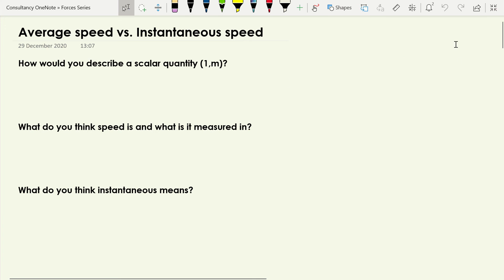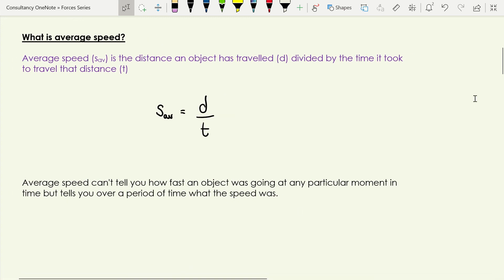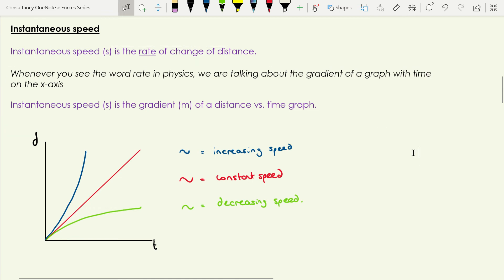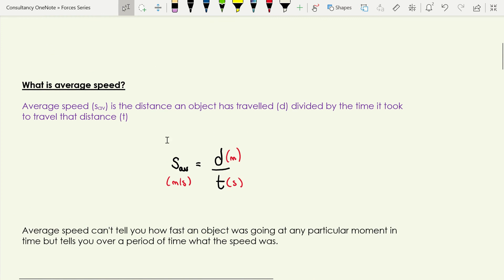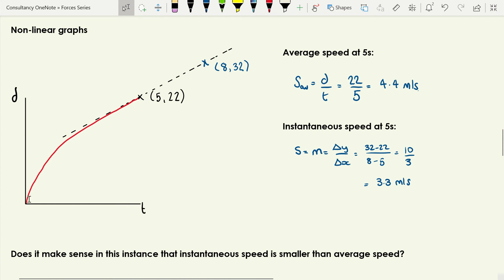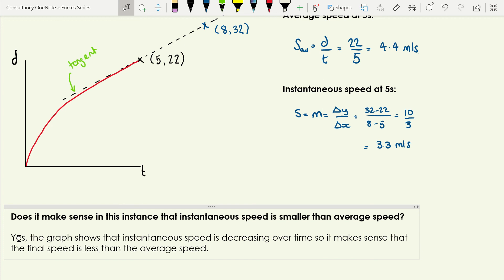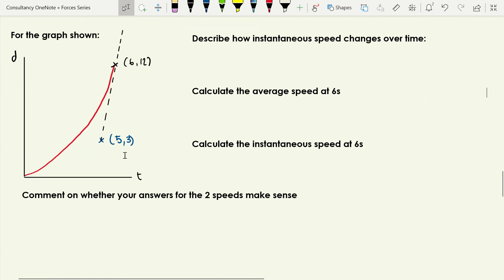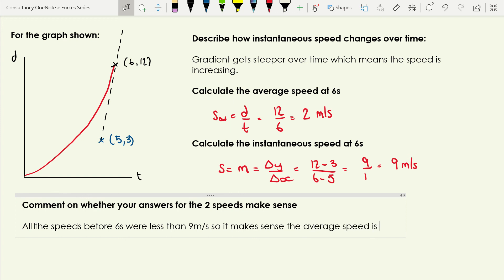Forces and motion: Average speed and instantaneous speed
A video describing what average speed and instantaneous speed are and how each of them are calculated.

The video starts by reviewing what a scalar is and also getting the viewer to think about what they think speed is and what instantaneous means. The video then takes you through what each of the speeds are and shows examples of how they are calculated and then the video finishes with some practice questions for the viewer to try and see how well they have understood the key ideas.

The video also finishes with examples of what my notes would look like with techniques used to promote retrieval in future to develop long term memories.